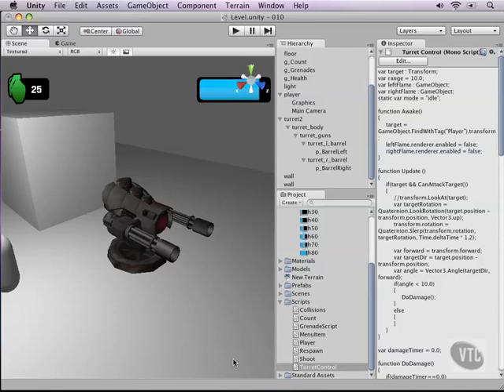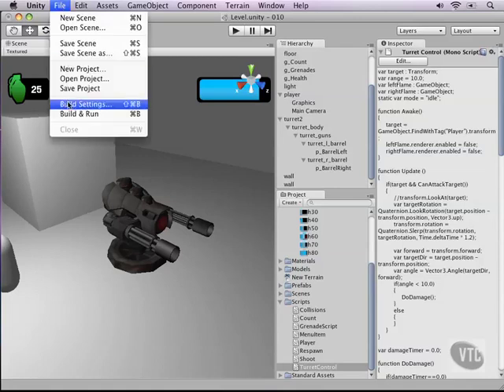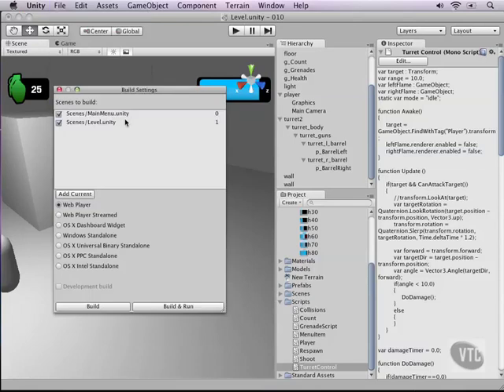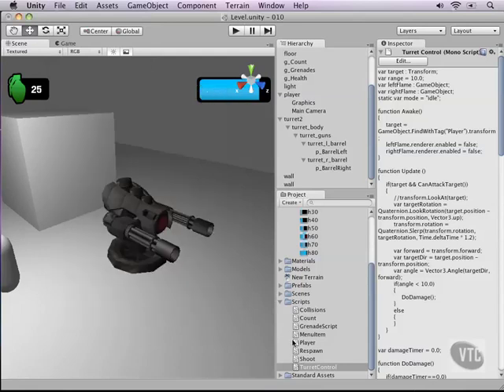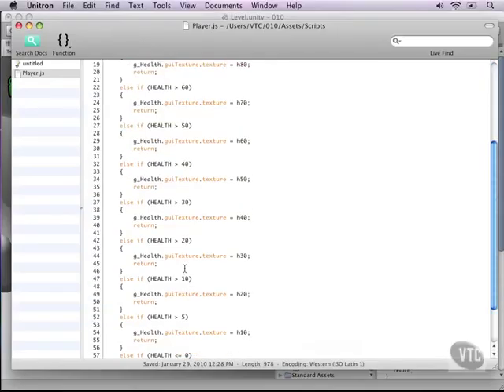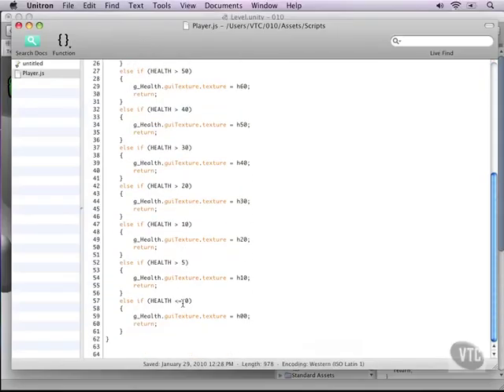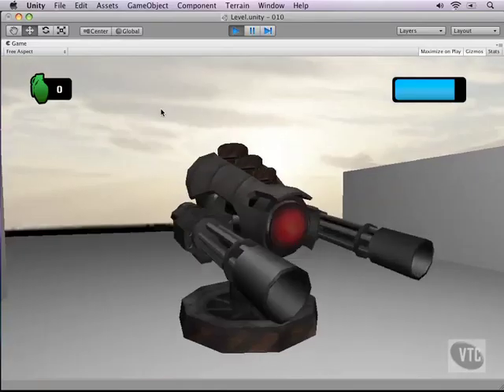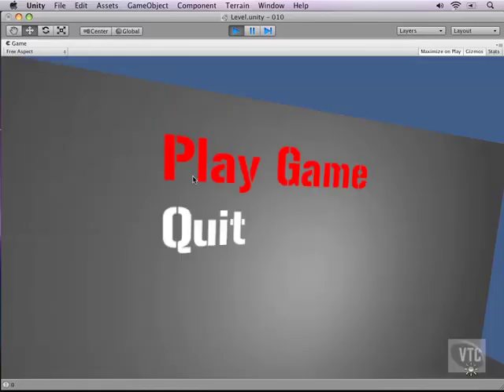UNITY3D - GAME OVER MENU